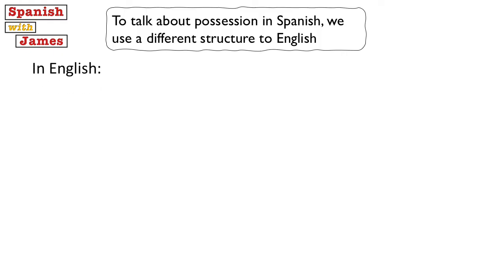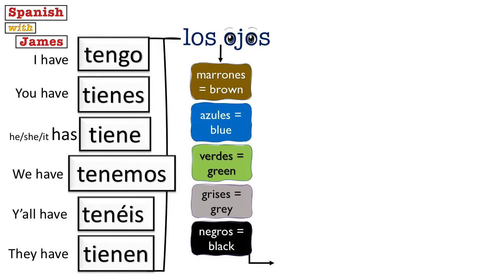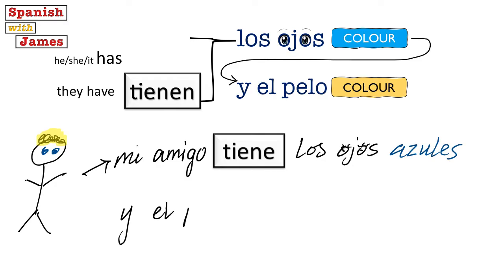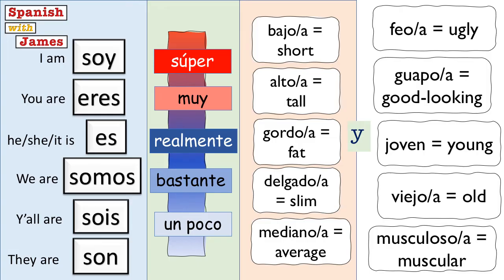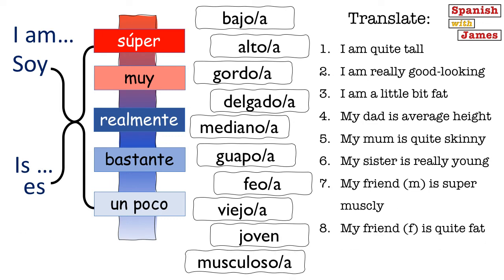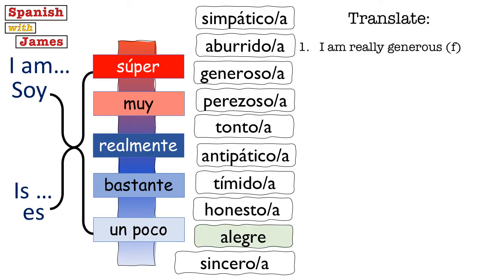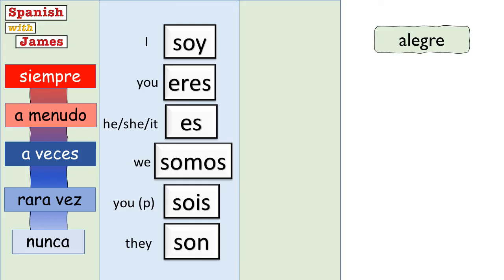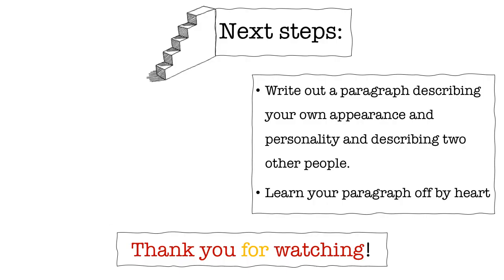Describing people in Spanish (revision lesson)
In this video we revise descriptions of hair and eye colour, physical characteristics and personality descriptions, as well and revising all six forms of the verbs ser (to be) and tener (to have). We also look at how to describe possession in Spanish (equivalent of apostrophe 's' in English) and we practice some translation skills.

If you haven't yet learnt how to describe people's physical appearance or personality, head over to my channel and watch those videos first.